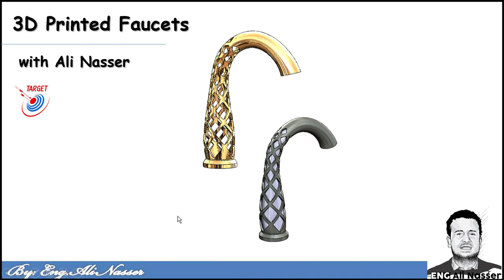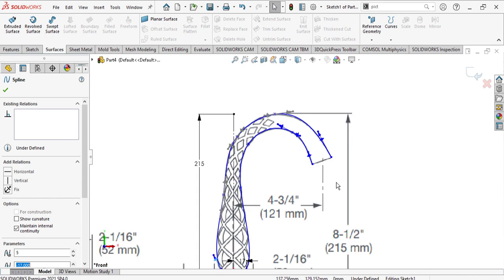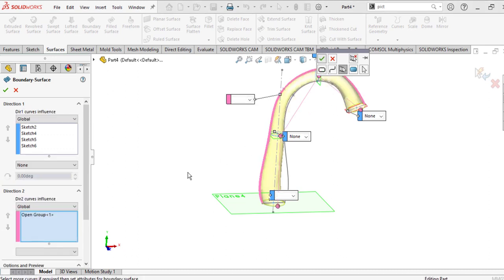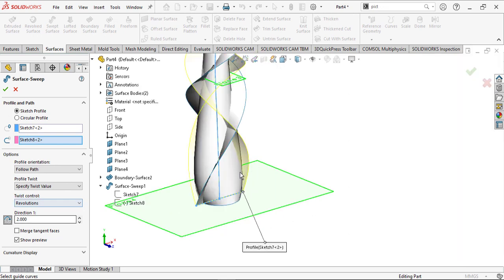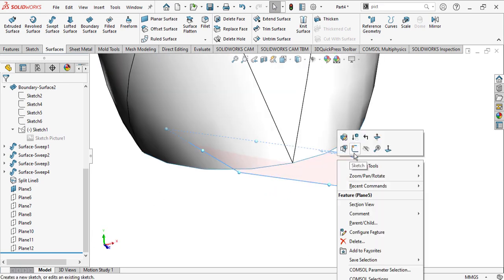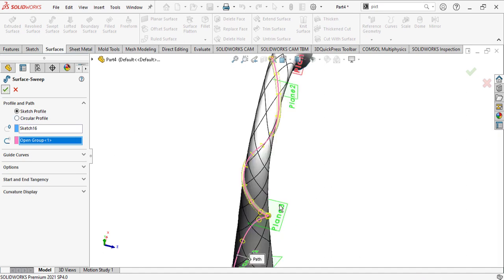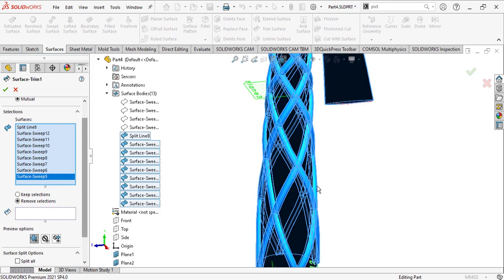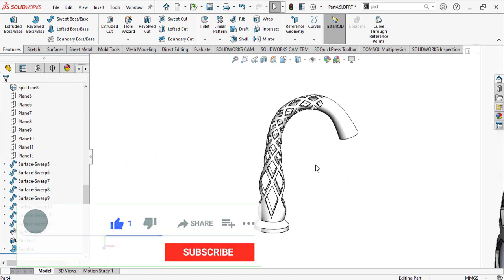3D metal printed faucet in solidworks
3D metal printing faucet in solidworks
topology design
3d metal printing
faucet